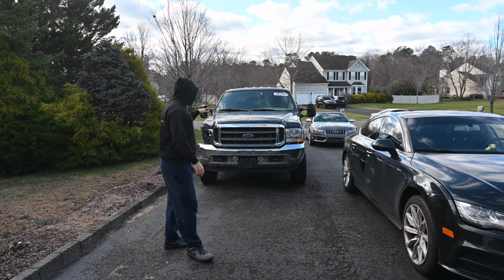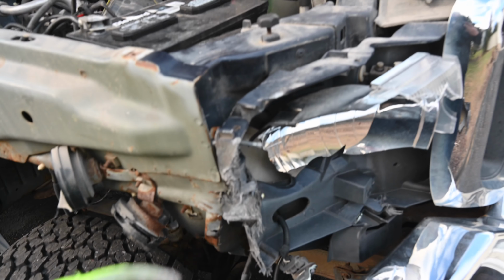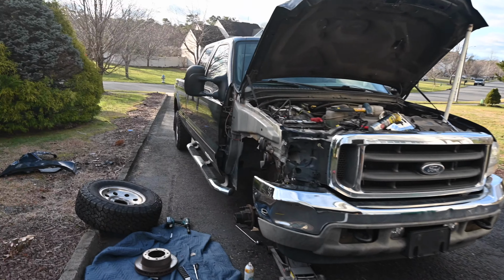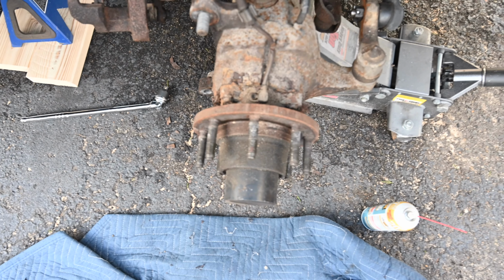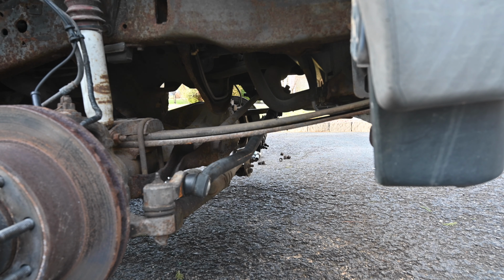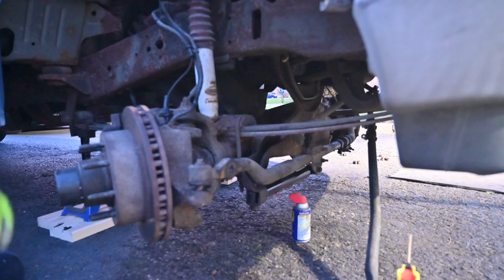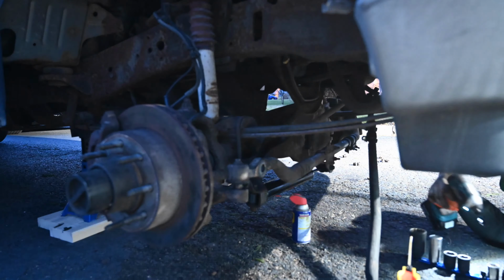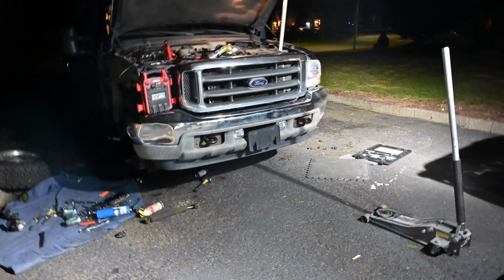Rebuilding a Wrecked Ford F250 Part 6: Steering replacement and fender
In part 6/episode 6 of the 2002 ford f250 super duty wrecked salvage car rebuild from the Copart auto auction, we finally get the car to the new house. We assess the steering  system and  swap  out the remaining worn out components. Then we take the fender off and assess the damage of the inside body. The frame is pushed in and messed up a bit, but i think we can handle it!

Title
Title
Title